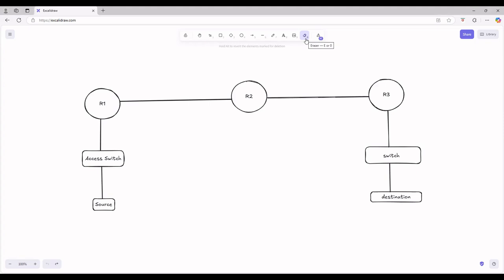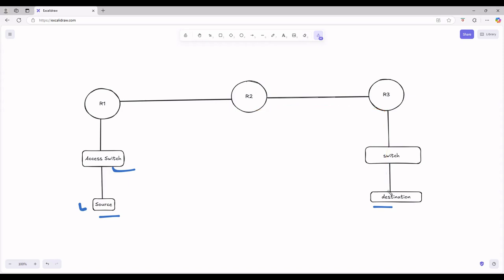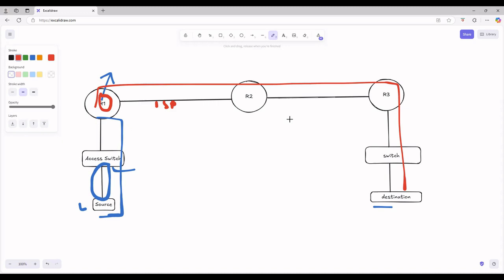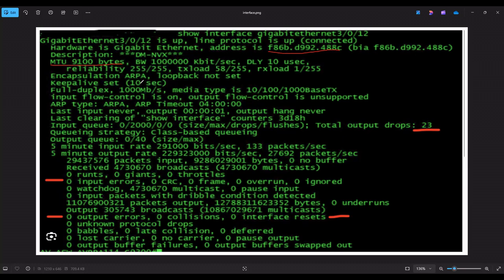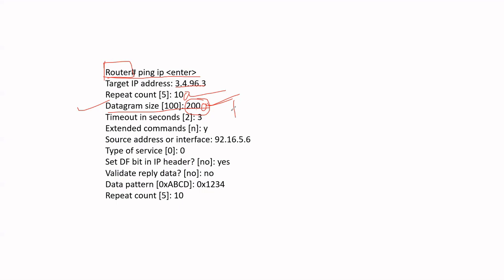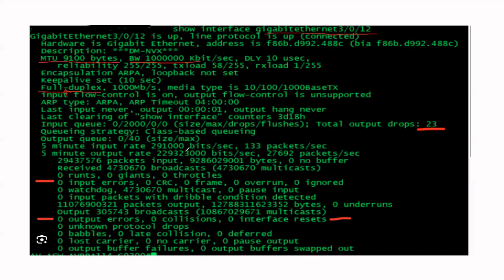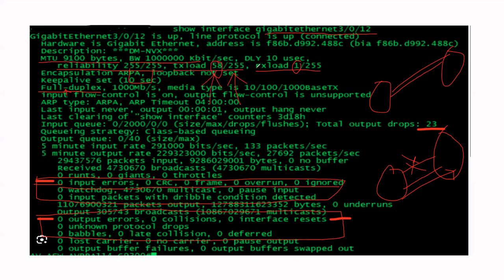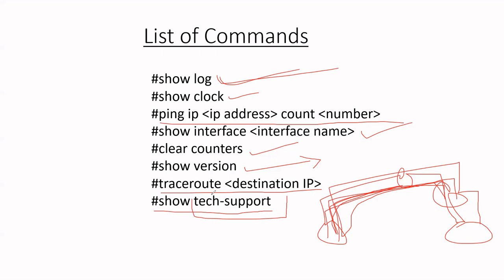Solve Packet Loss Issues Fast: Quick Network Troubleshooting Tips for Network Engineers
Troubleshoot Packet drops/loss on Network (Steps)
Are you facing packet drops in your network and not sure where to start troubleshooting? In this video, I’ll Walk you through step-by-step how network engineers diagnose and resolve packet loss issues. From checking interfaces and analyzing traffic to verifying routing issues — this guide is essential for any IT professional. Learn the commands, and best practices to quickly identify and fix packet drops. – watch now to troubleshoot like a pro!

0:00 - Intro and Scenario
7:08 - Interface Output Details
9:01 - Extended Ping described
12:17 - Interface Output Details -Part 2
16:16 - List Of Basic Commands Explained